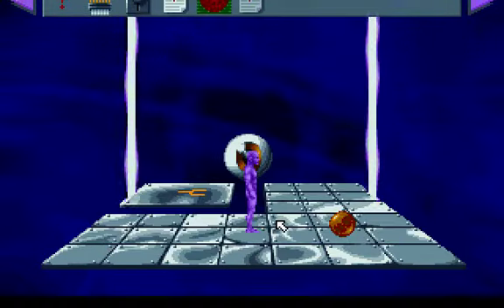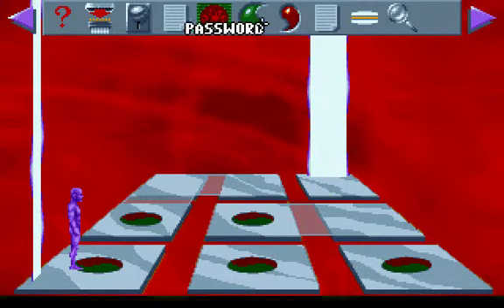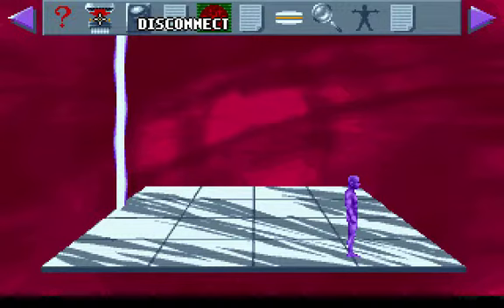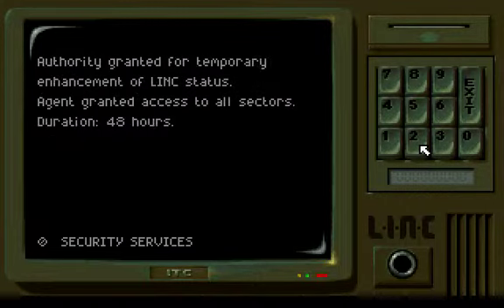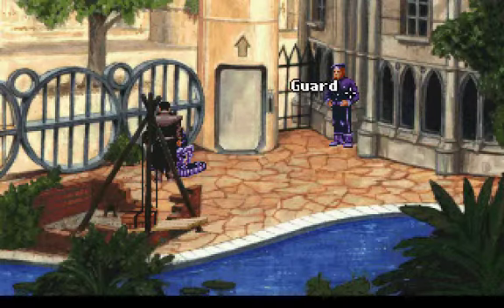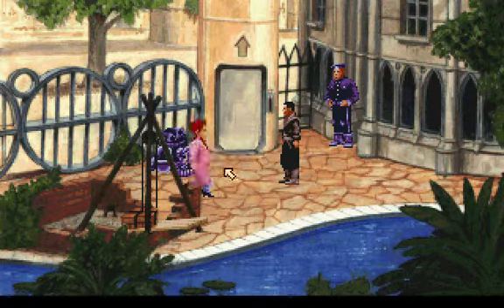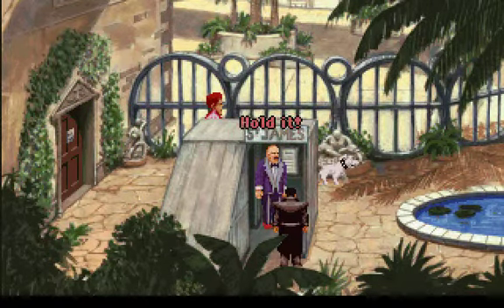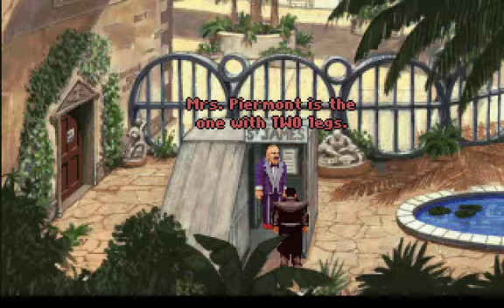Let's Play Beneath A Steel Sky 08: Hack in Style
Time to go into LINC space and have some fun.

This episode contains decryption, a birthday surprise, plummeting tens of feet to the ground, classy shoes, and the protection of a wealthy, distinguished woman.